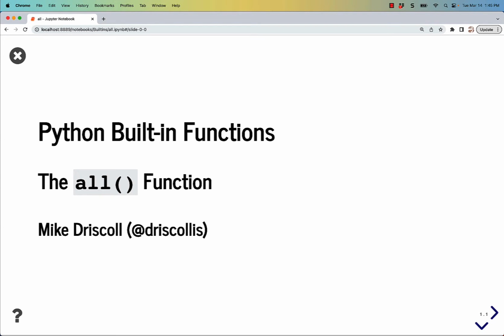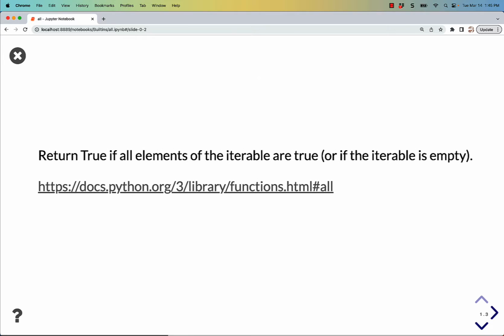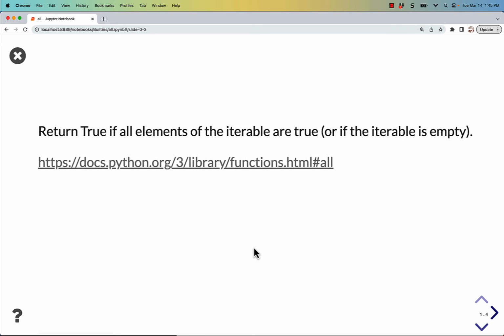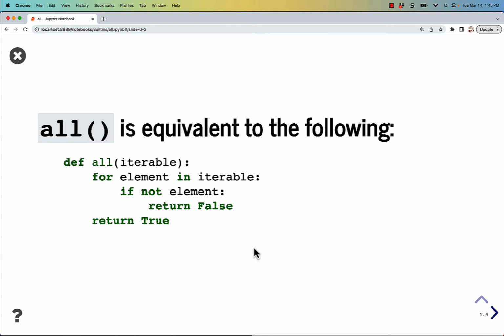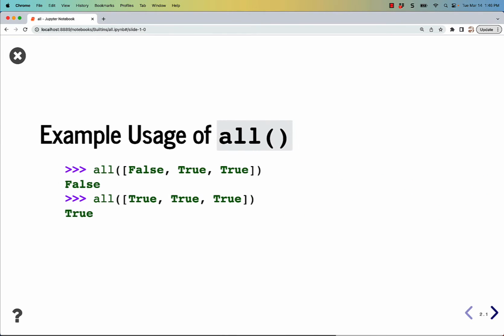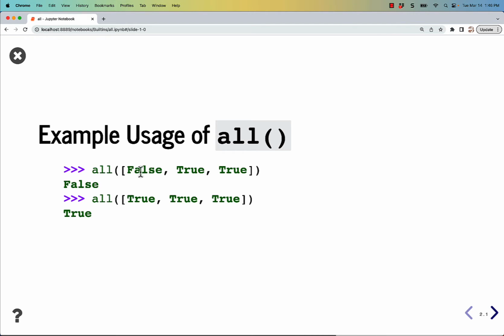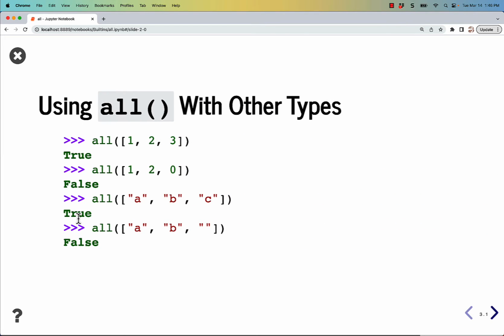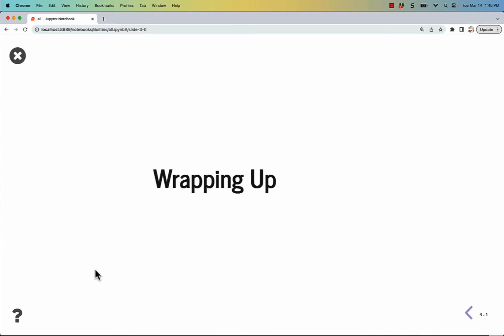Python's Built-in Functions - The all() Function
Did you know Python has an all() function? Do you know what to use the all() function for?

Find out today by watching this short video!